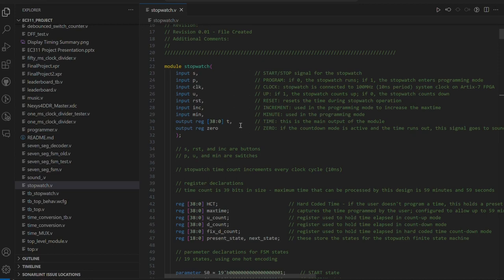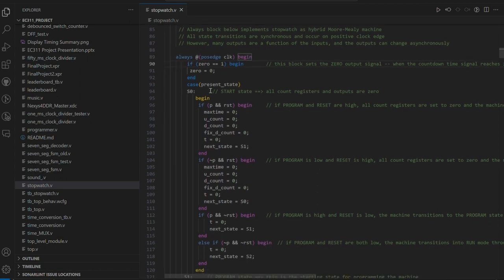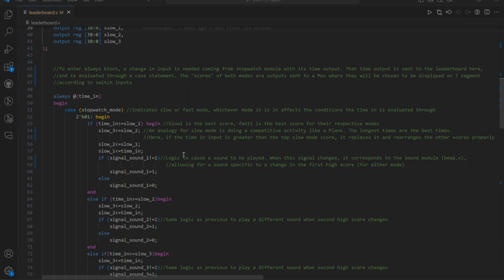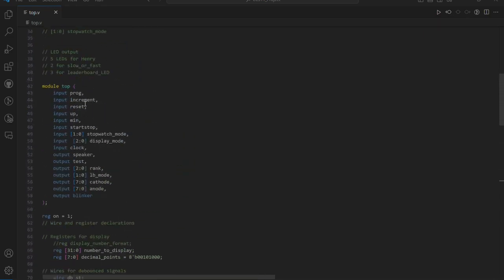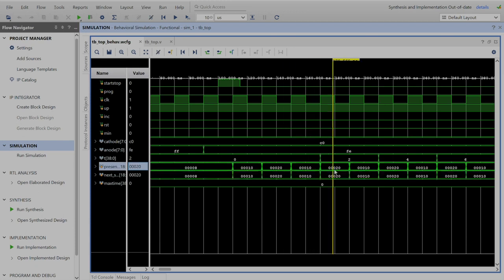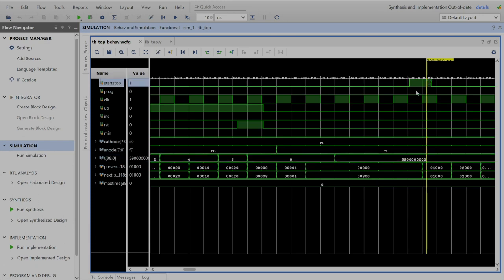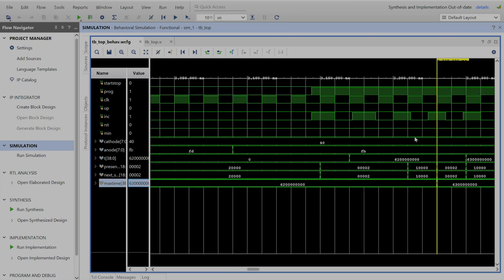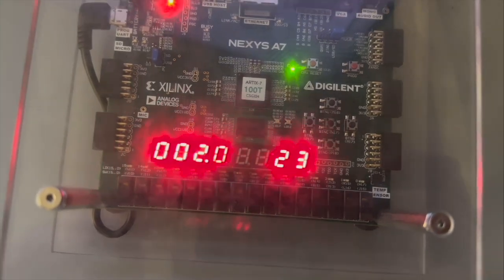EC 311 Final Project Boolean Brigade (Alarm Clock/Stopwatch)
Members: Cole Shaigec , Alex Melnick, Henry Bega, Macy Bryer-Charette

Description: Alarm Clock/Stopwatch on FPGA. It can be used to hold high scores of any competitive activity, such as fitness related activities, for two different modes: Slow mode and Fast Mode. Slow mode is for activities where the longer the time, the better the score (for example, planking times). Fast mode is for activities of the opposite nature (for example, running a race). Sound is played whenever a high score changes and when alarm clock reaches 0. Alarm clock is programmable up to 59 minutes and 59 seconds